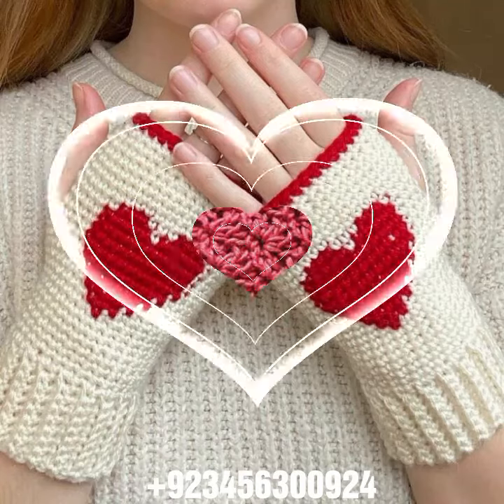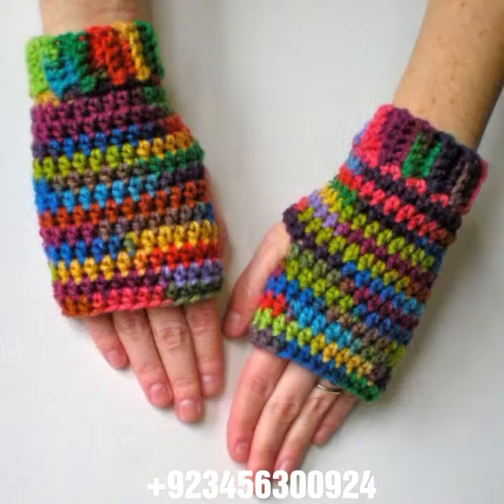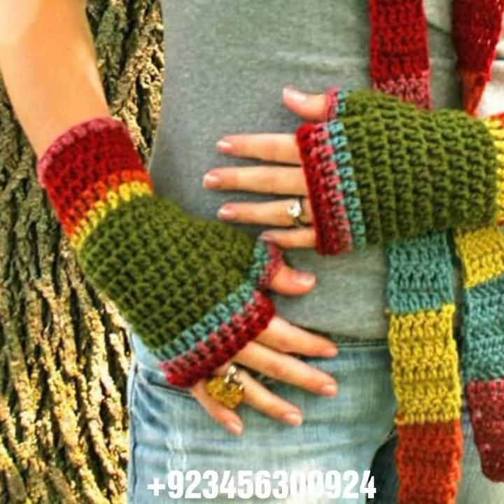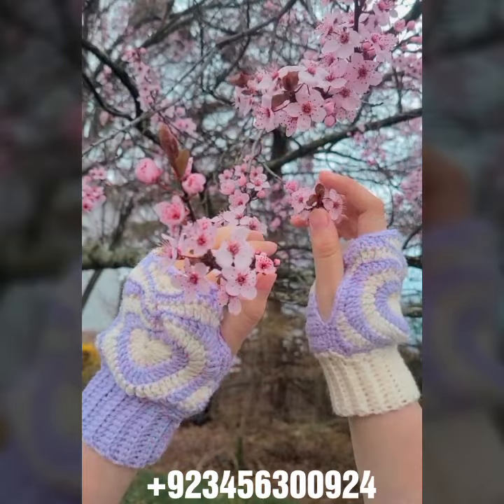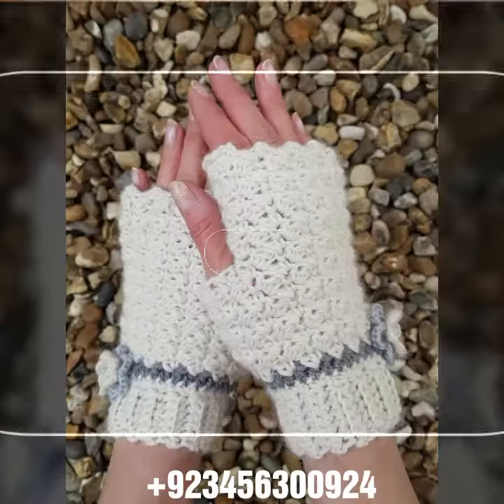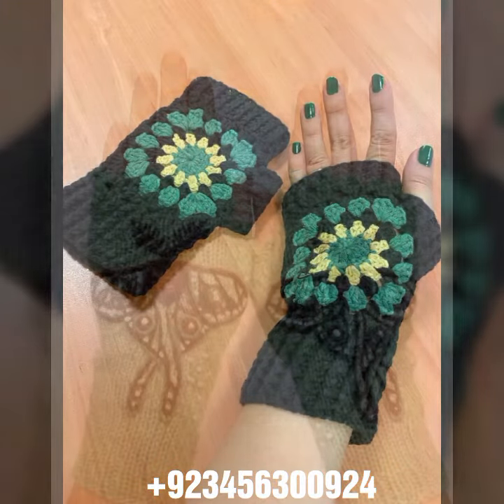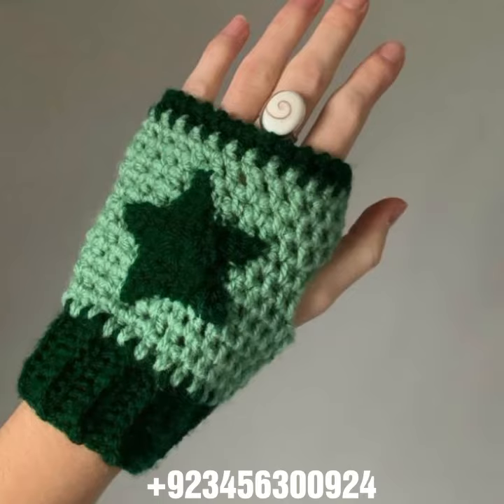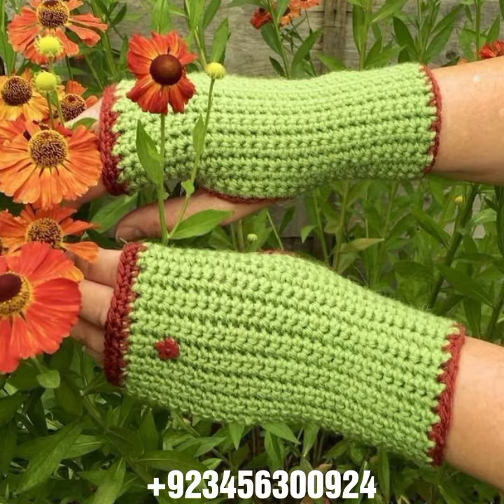The Most popular useful attractive easy crochet hand knitted fingerless gloves designs free pattern